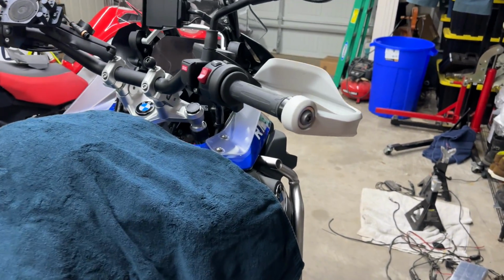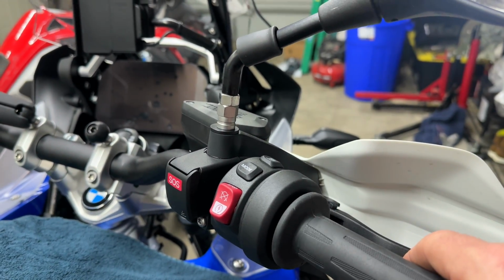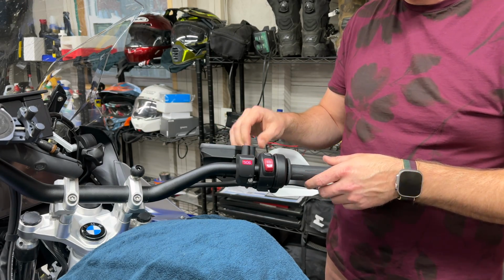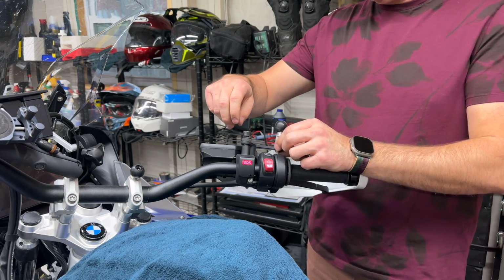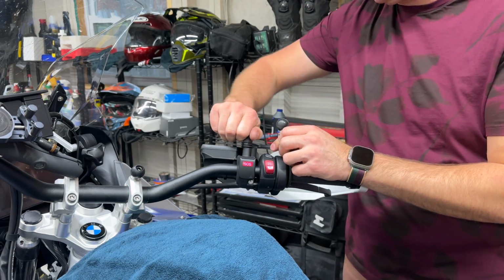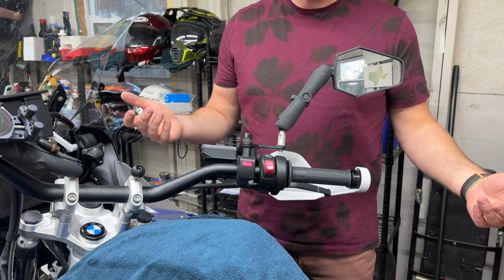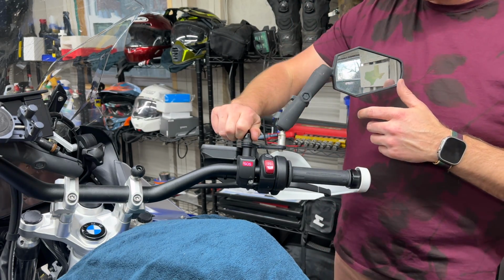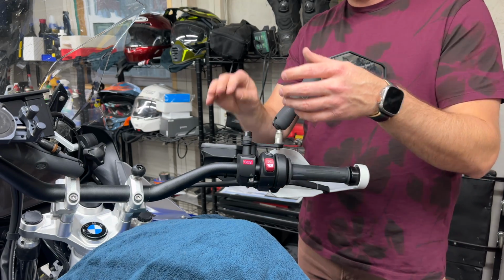Install: DoubleTake adventure Mirrors + SW-Motech Mirror Extenders for R1250GS Adventure